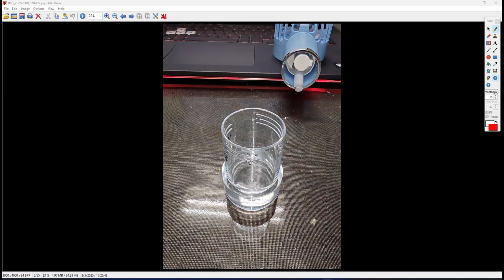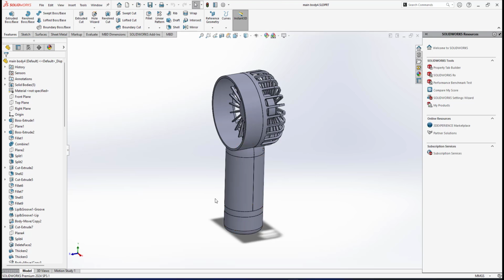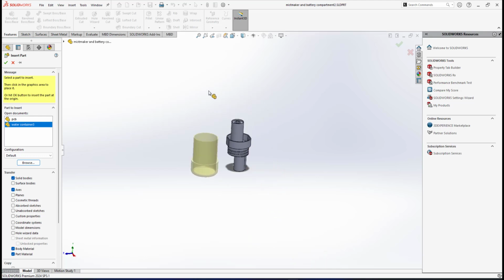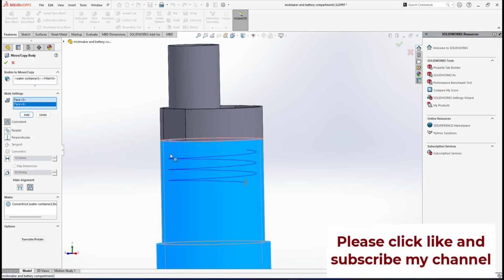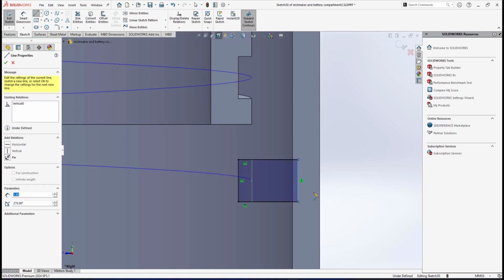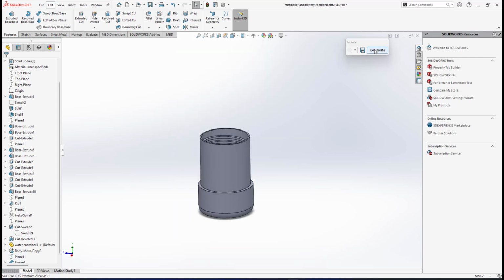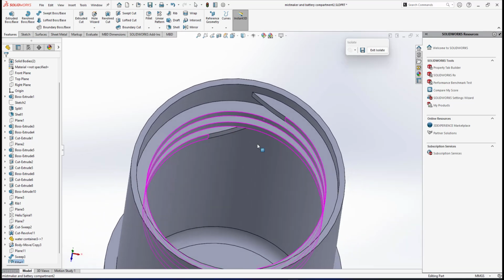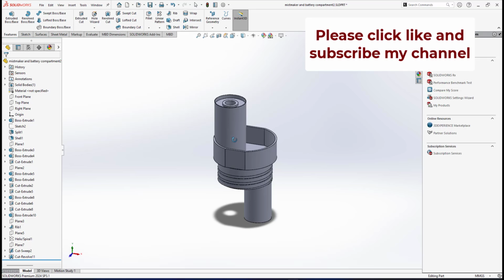SolidWorks Tutorial Part 9: Internal Thread for Water Container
Internal Thread for Water Container